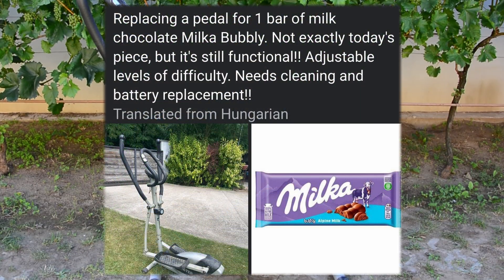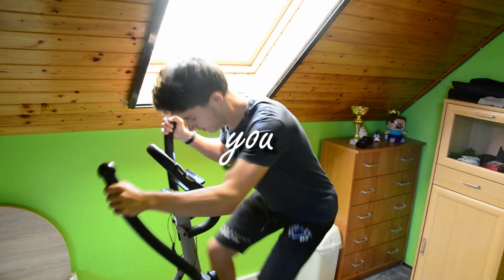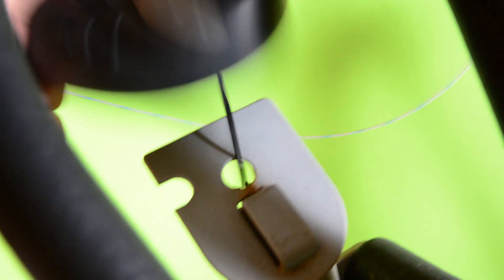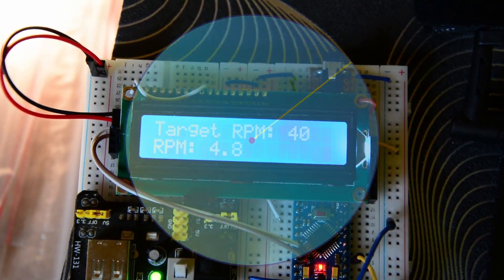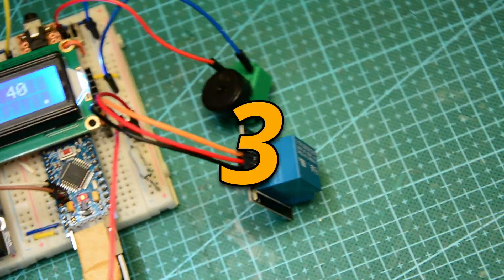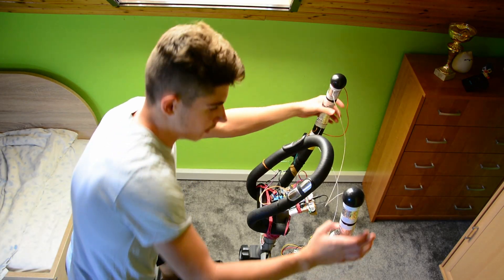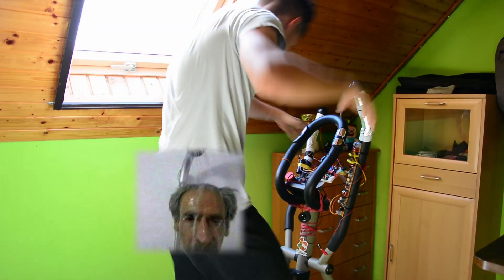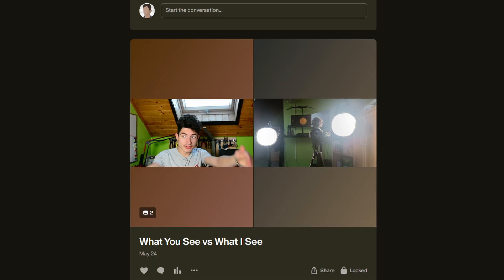Robot Forces Me To Exercise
I often don't exercise hard enough, so I built a taser machine that forces me to keep going.

Crash Bandicoot N. Sane Trilogy - Warp Room
Adventure Time - Juke Bug
Lud and Schlatt Crossing - Schlatt's Basement
Undertale - Bonetrousle (remix by The Noble Demon)
Gravity Rush - Pleasure Quarter
Henry Stickmin: Infiltrating The Airship - Theme
Anno Domini Beats - Motions
Goat Simulator - Goat Chill (remix by Flash Breaker)
Pokémon GSC - Battle! (Champion) (remix by Qumu)
Dark Souls III - Vordt of the Boreal Valley
Sonic Generations - Vs. Metal Sonic (Stardust Speedway Bad Future JP)
Yello - Oh Yeah
Your Flame - Engine Power
Mario Paint - Creative Exercise (remix by Qumu)
Crash Bandicoot N. Sane Trilogy - Main Theme
Kaalah - BUNDUQIA
Despicable Me - Mal Mart
Despicable Me - Korean Lab
Rhythm Thief - Louvre Museum Invasion
The Legend of Zelda: Skyward Sword - Groose's Theme (remix by Qumu)
Lud and Schlatt Crossing - Tax Office (Day)
Dyalla - Randy Butternubs

Infraction - Loony